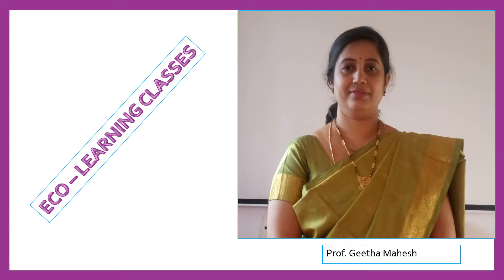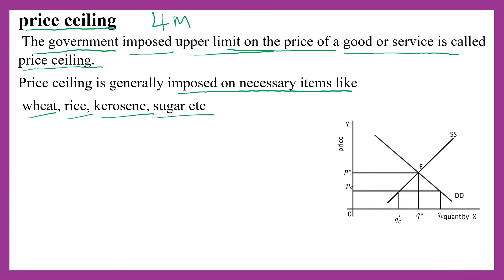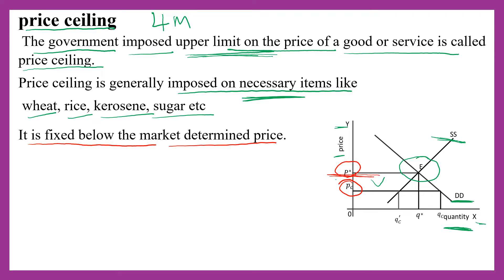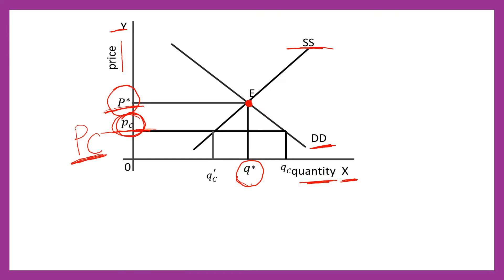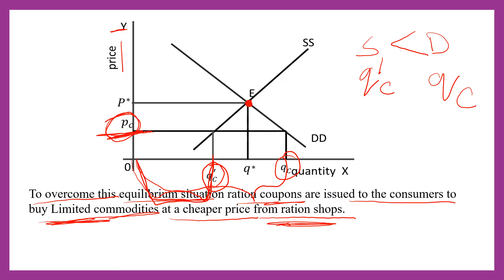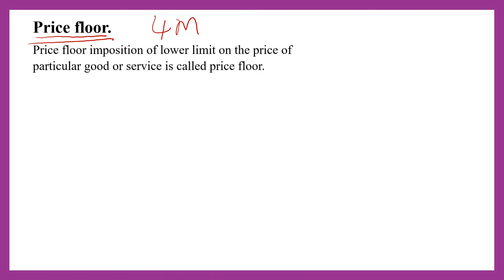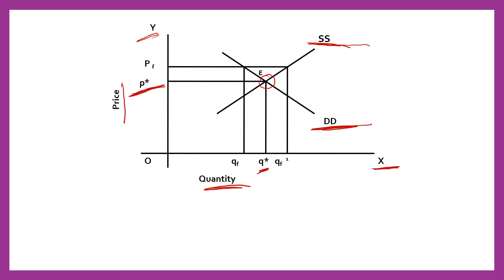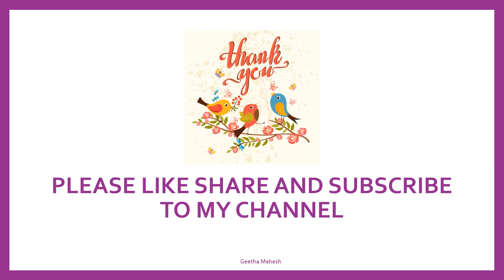Price Ceiling and Price floor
II PUC MICO ECONOMICS